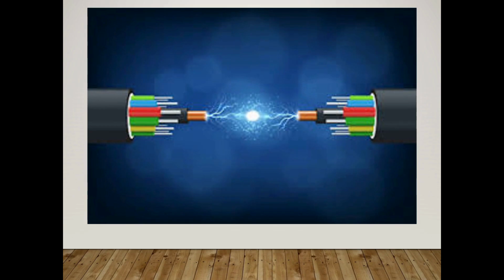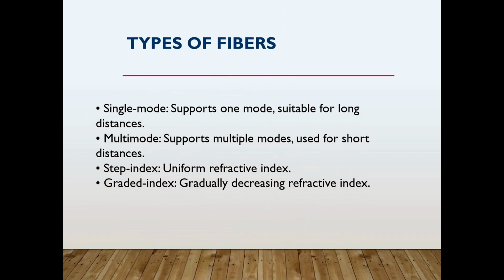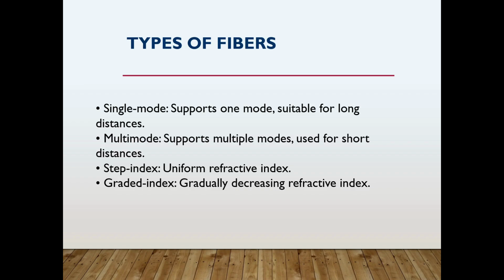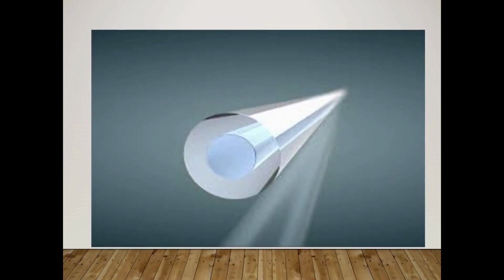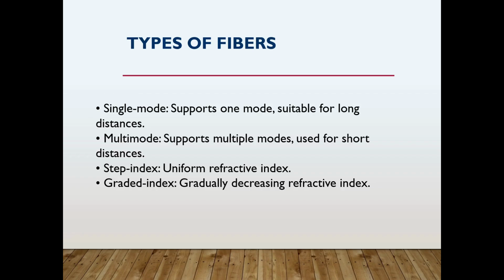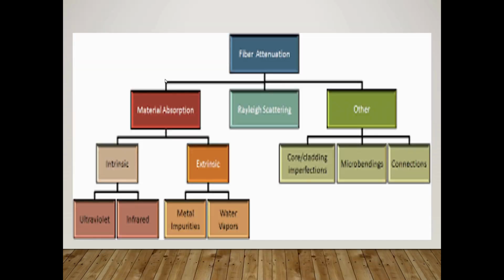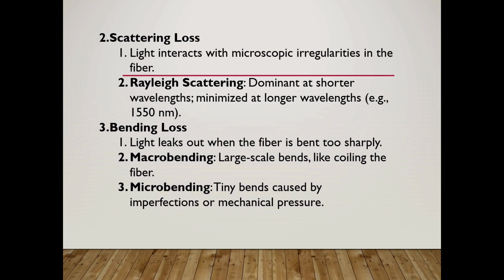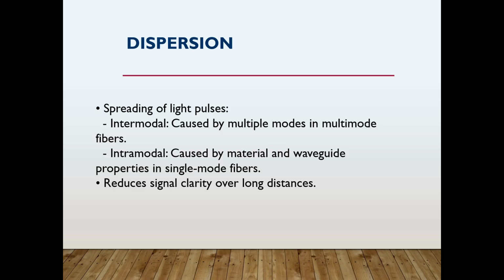BPHY101L : Engineering Physics - Digital Assignment